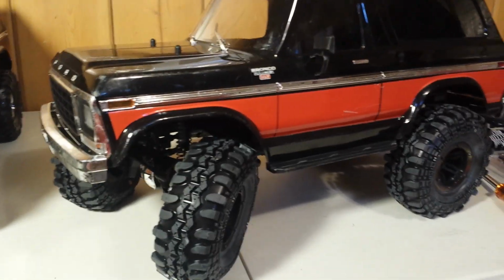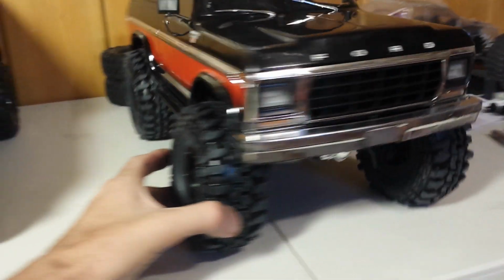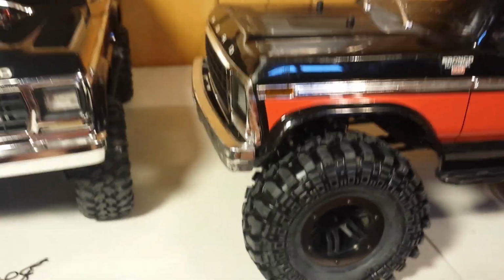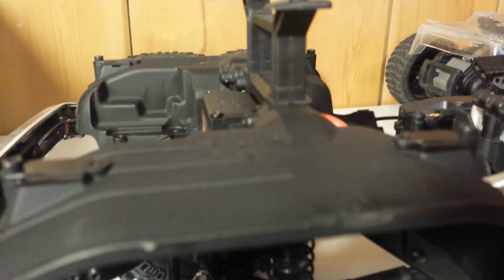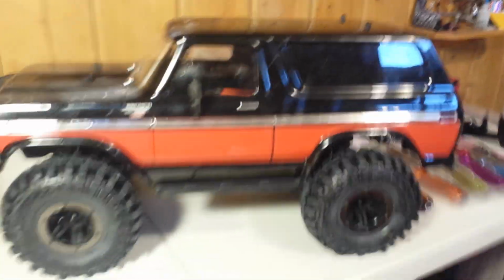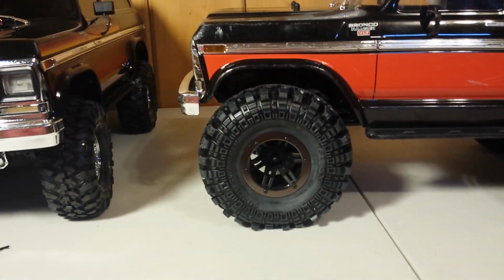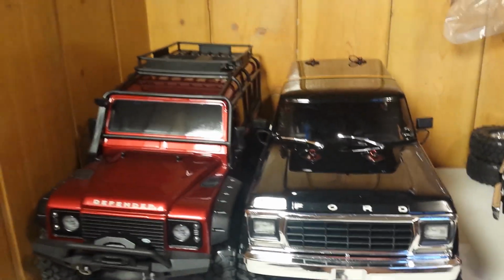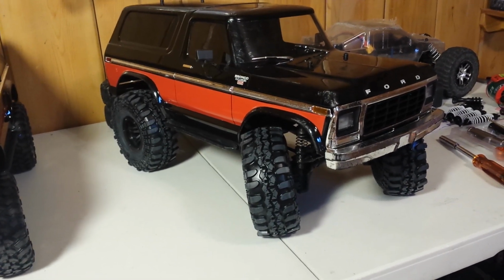TRX4 Bronco 2.2" test fit Super Swamper TSL SX 5.25" no lift kit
Had to adjust the rear lower links out two turns, flipped the front bumper mount, went up one hole on the stock body mounts.
No I should be able to clear the 2.2" Pro-Line Racing Super Swamper TSL SX Tires. No lift kit running bigger 2.2" tires... We shall see! Peace out! ;)